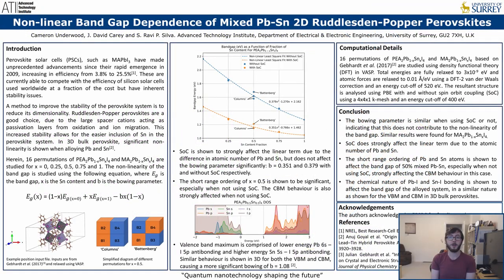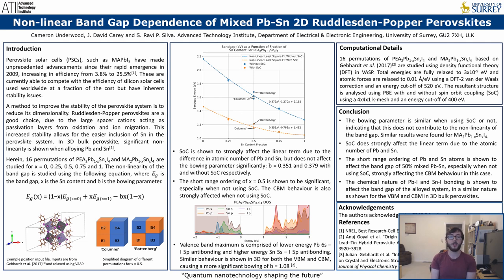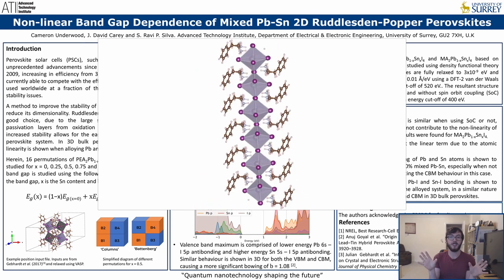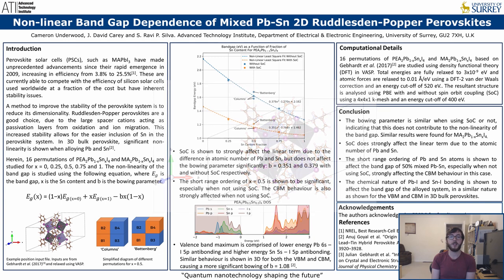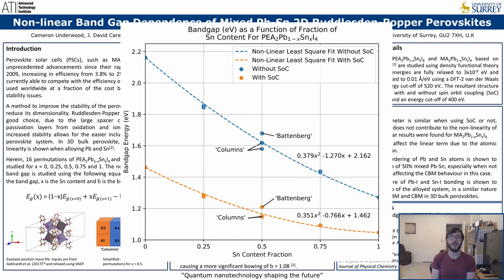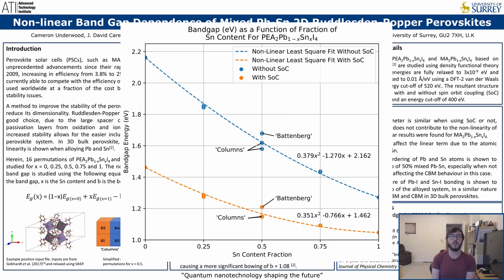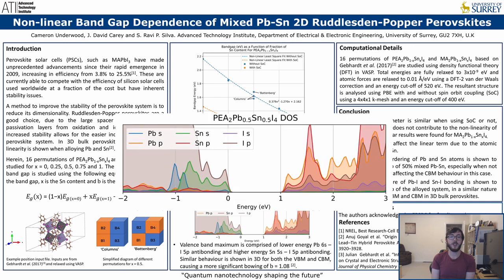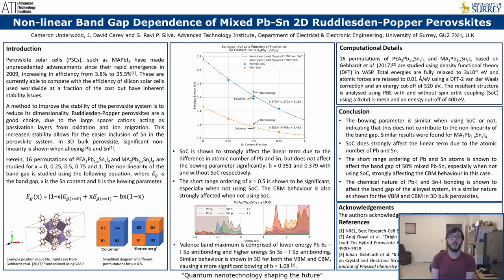Nonlinear Band Gap Dependence of Mixed Pb-Sn 2D Ruddlesden-Popper Perovskites - PVSCHOOL Poster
Perovskite solar cells (PSCs), such as MAPbI3 have made unprecedented advancements since their rapid emergence in 2009, increasing in efficiency from 3.8% to 25.5% [1]. These are currently able to compete with the efficiency of silicon solar cells used worldwide at a fraction of the cost but have inherent stability issues.

A method to improve the stability of the perovskite system is to reduce its dimensionality. Ruddlesden-Popper perovskites are a good choice, due to the large spacer cations acting as passivation layers from oxidation and ion migration. This increased stability allows for the easier inclusion of Sn in the perovskite system. In 3D bulk perovskite, significant non-linearity is shown when alloying Pb and Sn [2].

Herein, 16 permutations of PEA2Pb1-xSnxI4 and MA2Pb1-xSnxI4 are studied for "x" = 0, 0.25, 0.5, 0.75 and 1. The non-linearity of the band gap is studied using the following equation, where 𝐸_𝑔 is the band gap, "x" is the Sn content and "b" is the bowing parameter.

0:00 - Introduction
0:36 - Dimensionality Visualisation
0:58 - Inputs
1:17 - Band Gap Results
1:58 - Partial Density Of States Analysis
2:19 - Comparison & Conclusion